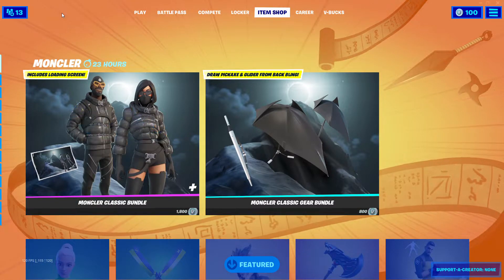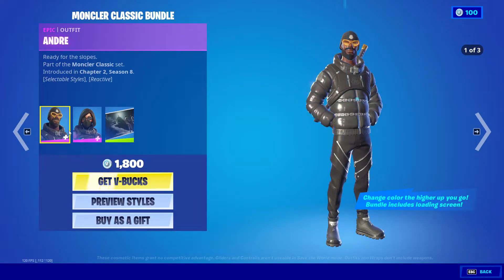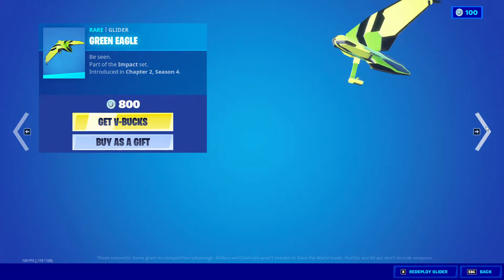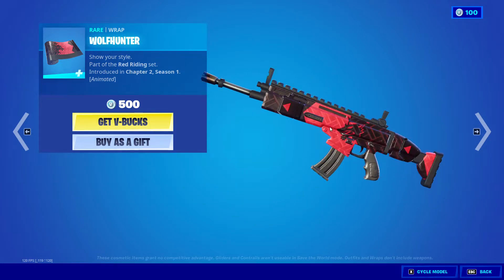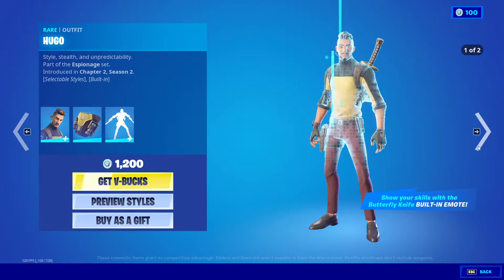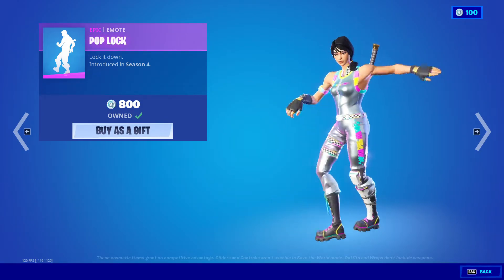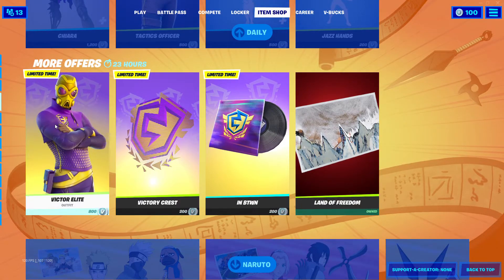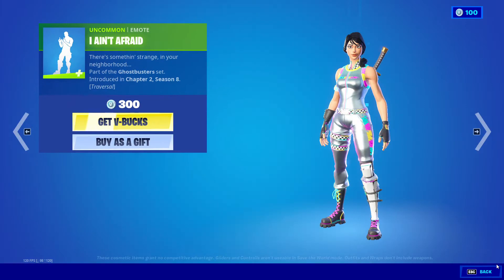Fortnite New!!! Moncler Classic Bundle + More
We got a new Moncler Classic Bundle as well as we got the Victor Elite Skin, the Ghostbusters skin, and the Naruto Bundle which comes with the Sakura, Kakashi, Sasuke, and Naruto Skins still here.

Mouse 1

Mouse 2